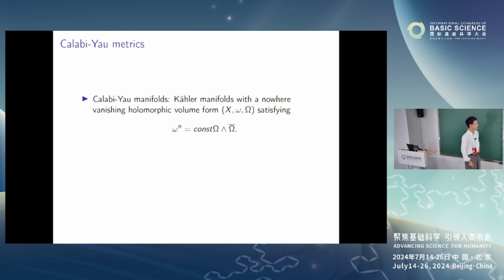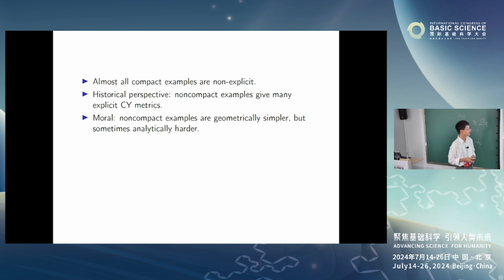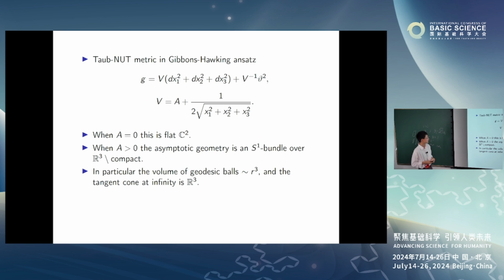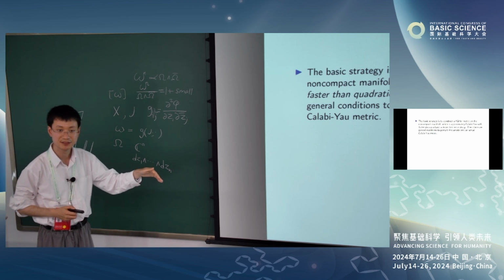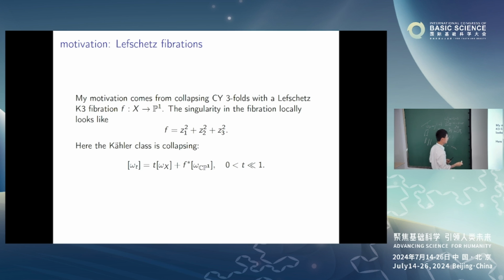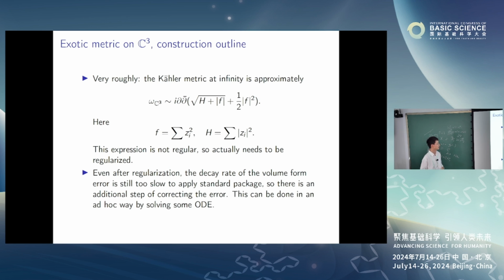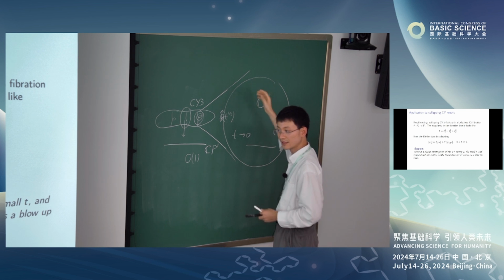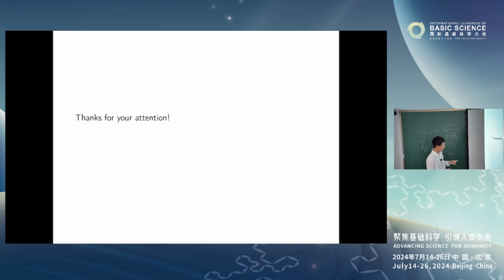Yang Li: Exotic Calabi-Yau metric and holomorphic fibration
This talk will discuss the construction of complete Calabi Yau metrics, and survey some of the historical developments, such as Lebrun’s observation that the Taub-NUT metric is a nontrivial Calabi-Yau metric on $\mathbb{C}^2$. The main result is the construction of a complete Calabi-Yau metric on $\mathbb{C}^3$, and I will discuss some motivations from the collapsing Calabi-Yau metrics on Calabi-Yau 3-folds with Lefschetz K3 fibrations.